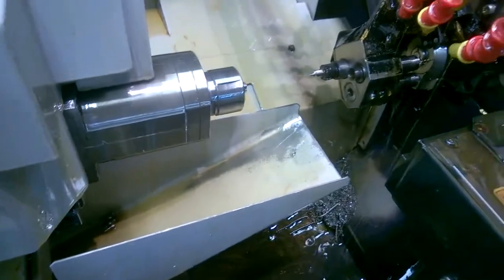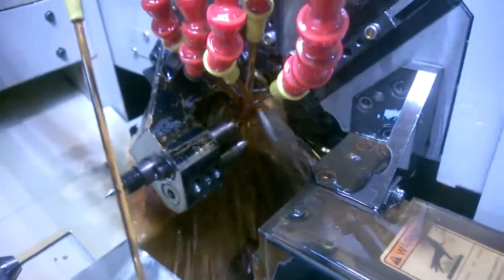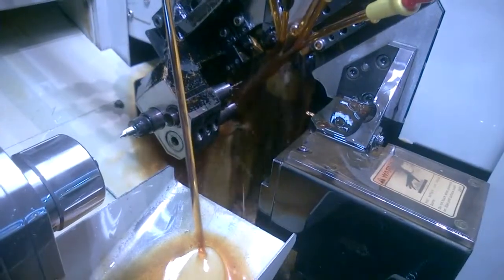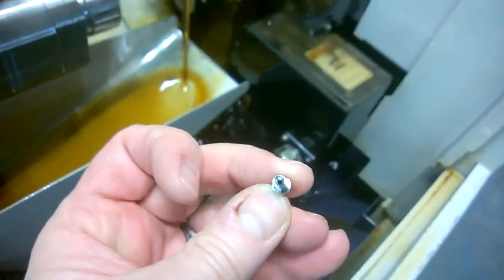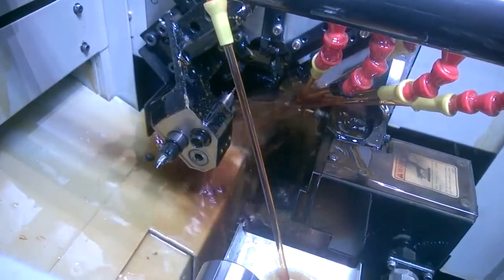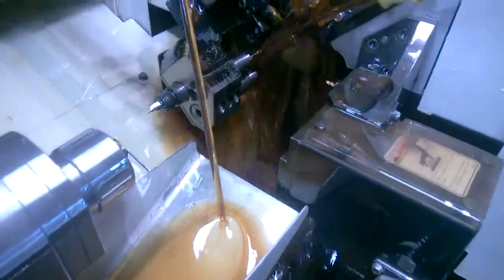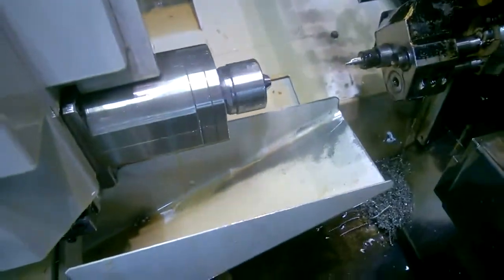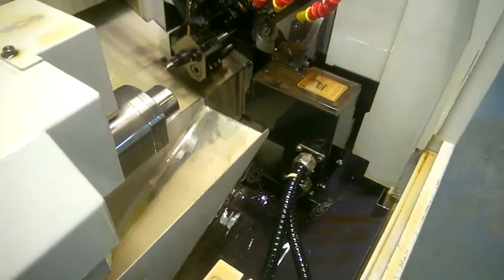344047 Citizen B12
All items must be verified by buyer
Equipped With
  Fanuc 18T
  Sub Spindle
  2-Live Milling
  Canned Cycle for Drilling
  Tool Nose Radius
  Chamfering & Rounding

Max. Work Diameter:                           1/2"
Max. Machining Length:                        5.31"
Main Spindle Speeds:                          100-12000 RPM
Spindle Indexing:                             1 Deg
No. of Mountable Tools:                       (5) Turning, (3) Endworking
Turning Tools:                                10 x 10 x 120mm
Main Spindle Motor:                           1.5/2.2 KW
No. of Rotary Tools:                          2
Rotary Tool Speed:                            100-4000 RPM
Sub Spindle:
  Max Chuck Diameter:                         1/2"
  Back Spindle Speed:                         100-7000 RPM
  Back Spindle Stroke:                        200mm
  No. of Back Machining Tools:                3
Dimensions (approx):                          46" x 36" x 61"

Chip Pan/Hydro Pump:  31" x 28" x 30" 150 lbs